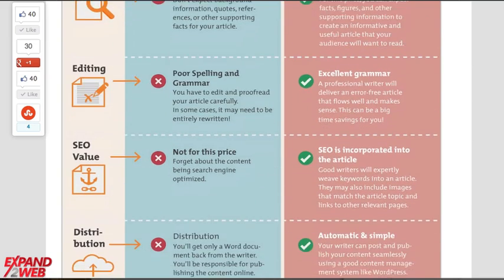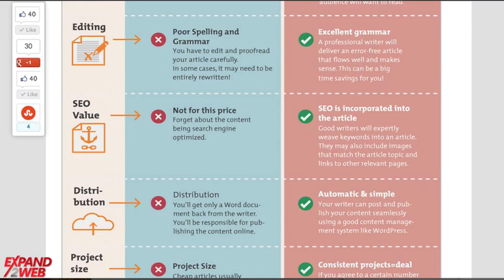How To Hire a Copywriter Infographic - Video Walkthrough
- How much should you pay your copywriter for an online article? This video takes you on a tour of an Infographic I made. The Infographic explores the things you should consider when hiring a copywriter to create content for you.

Article length, original content, research, seo and editing are all important factors in getting an article that will work for you at a reasonable price.

Let me know what other factors you consider when hiring a writer!